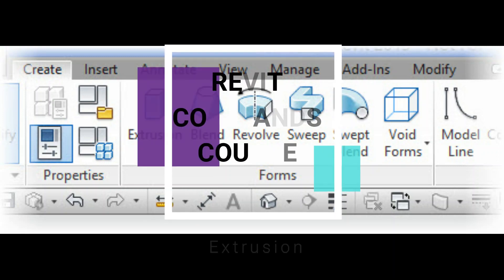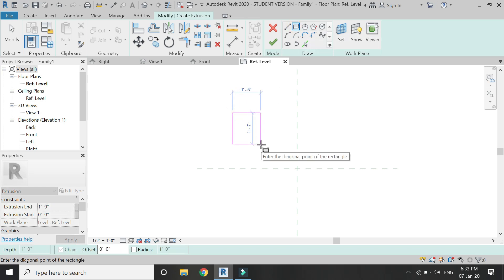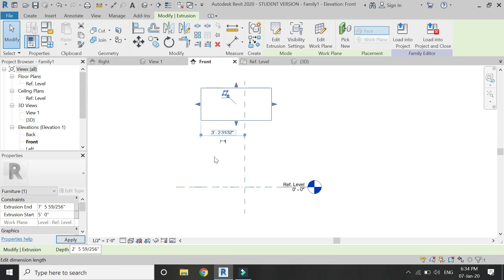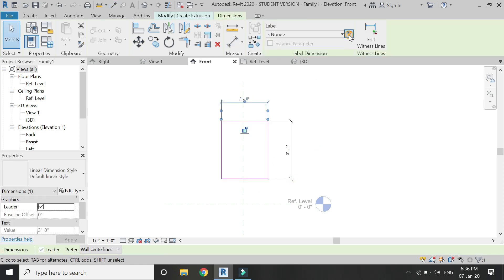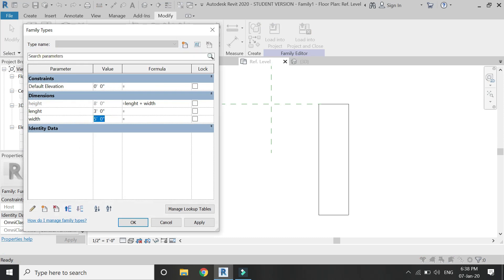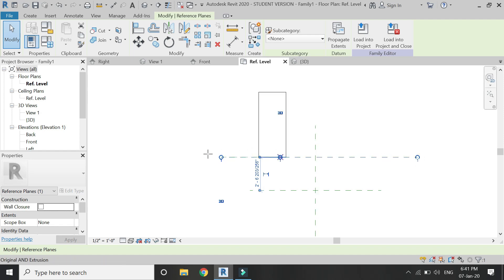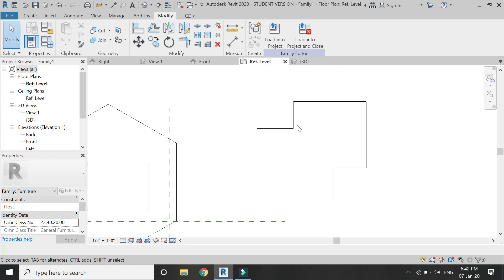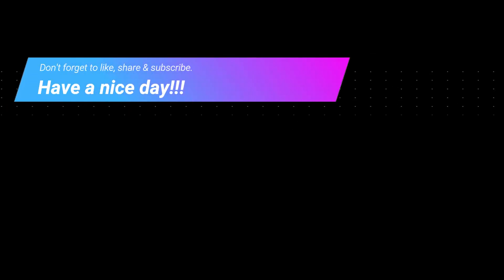Revit Commands Course - Extrusion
In this tutorial, I have talked about the extrusion command.